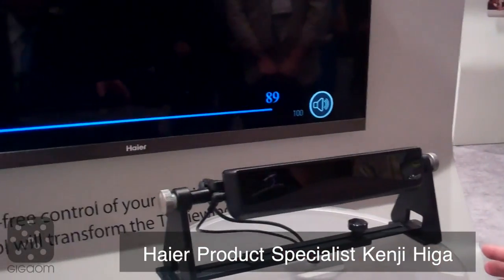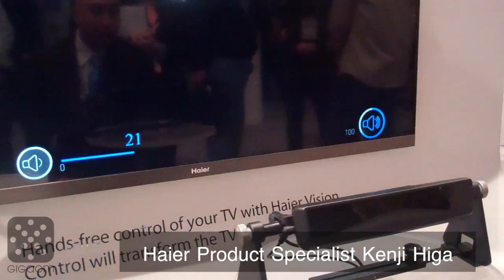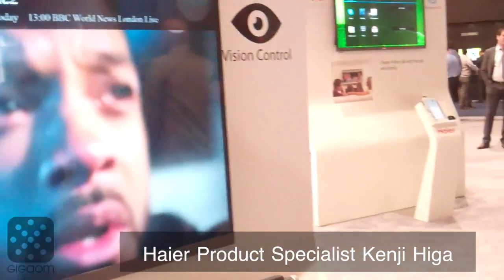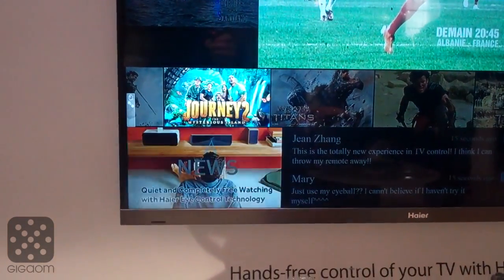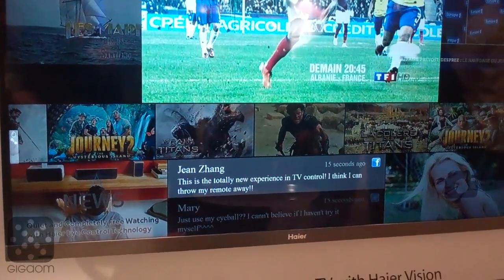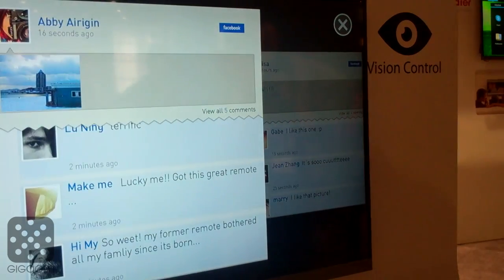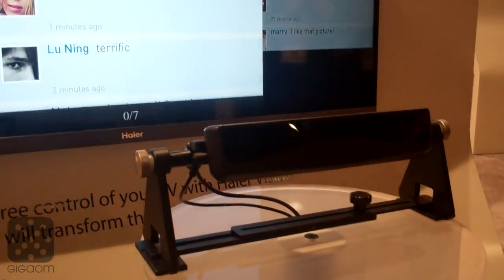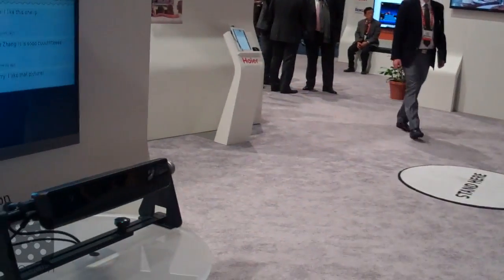2013 CES: Haier shows off vision control for TVs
In the future, you'll be able to control your TV with a blink of your eyes.